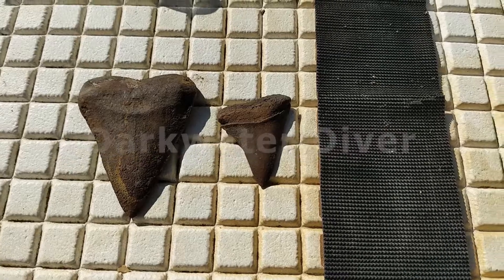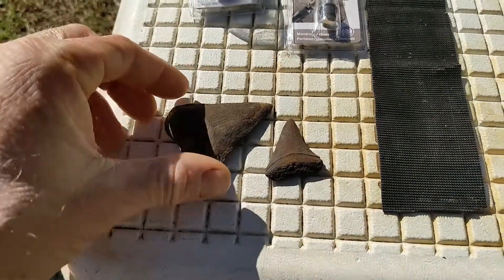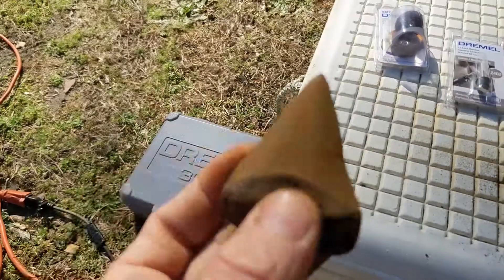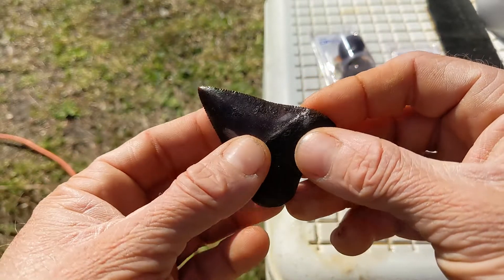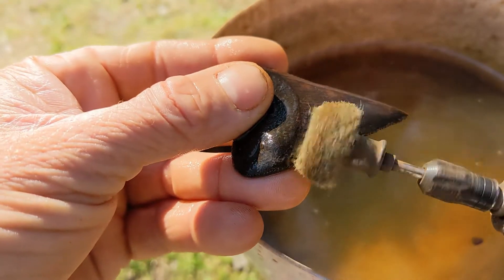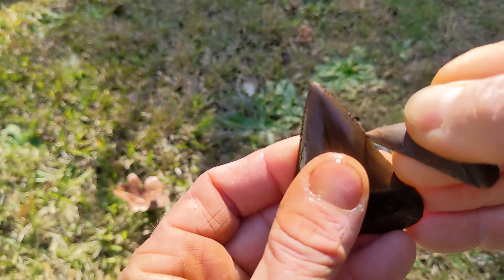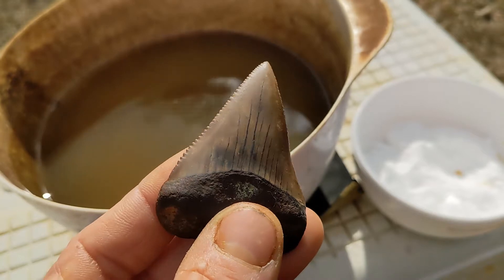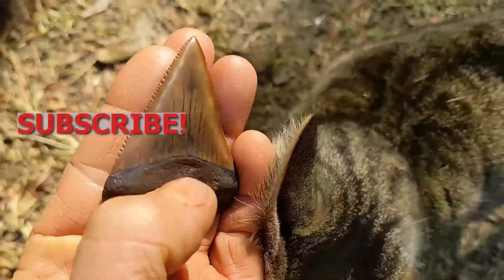How To Clean Extremely Dirty Shark Teeth Using Mechanical Methods Instructional Step-by-Step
Learn how to mechanically clean fossil shark teeth that are too tough for hand cleaning methods. Works well for freshwater recovered teeth but can also be an option for saltwater teeth. Instructional video